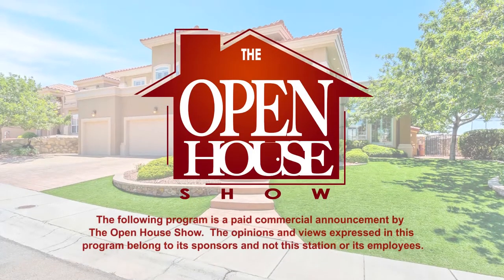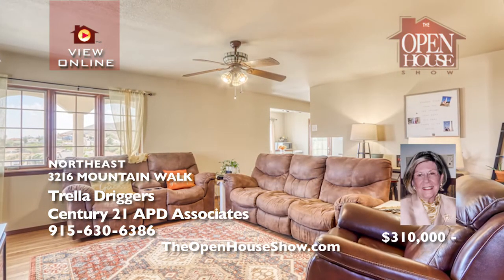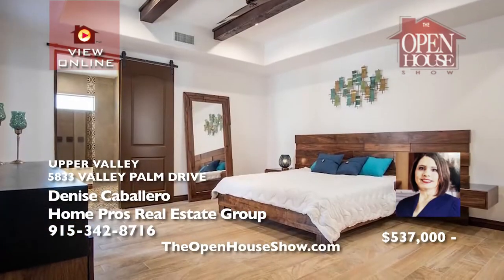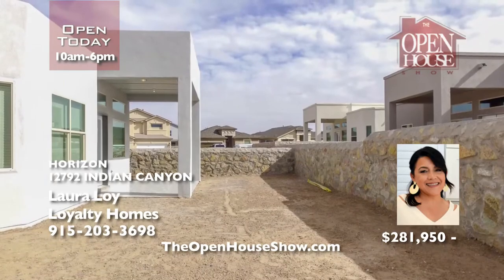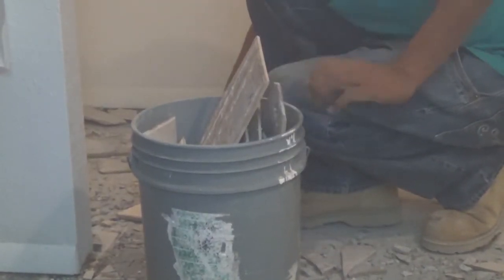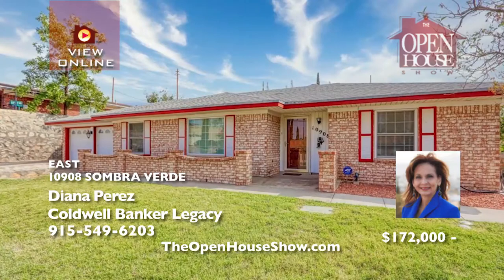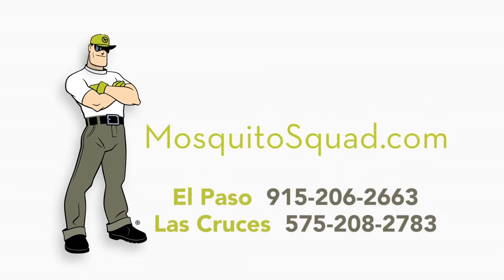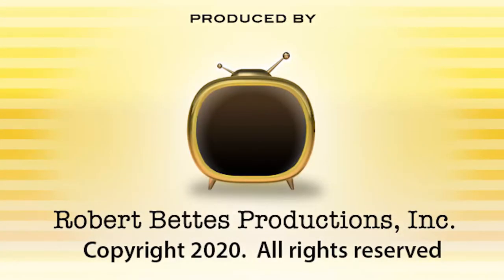The Open House Show El Paso 11-15-20